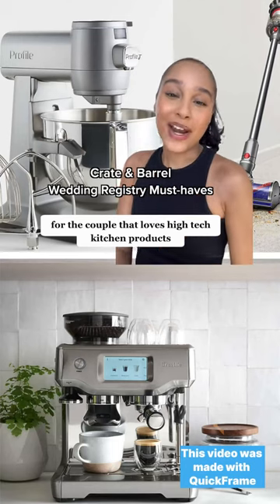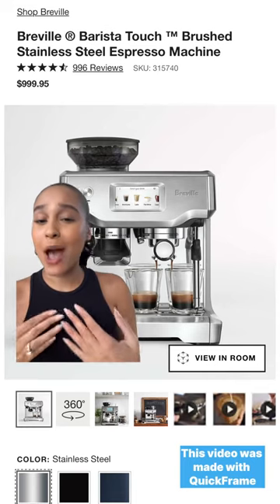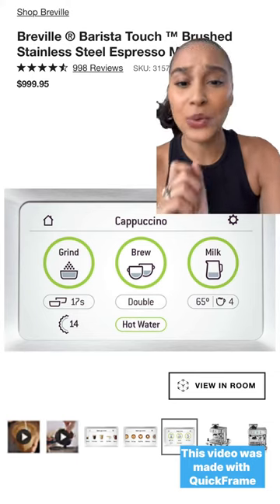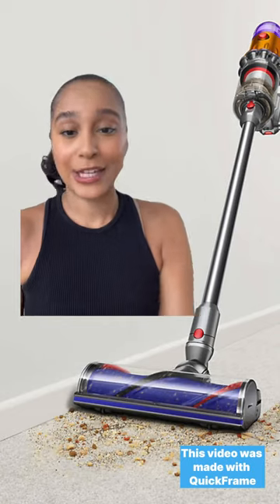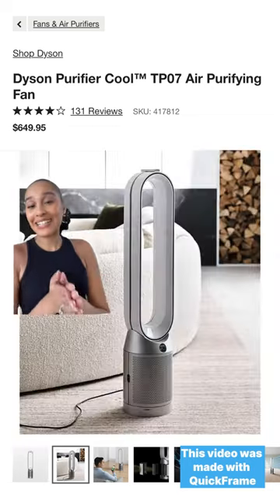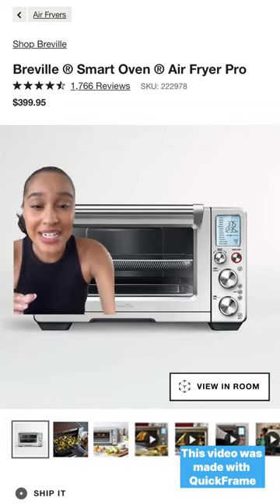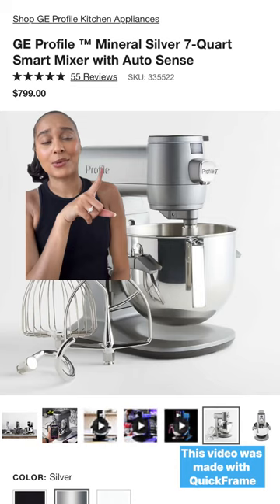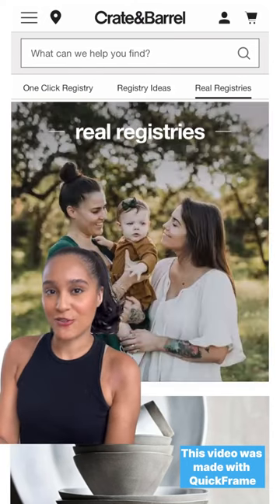Crate & Barrel uses UGC-style video content to drive social proof for their registry options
QuickFrame makes it easy to get custom video for your brand — delivered fast, at scale, and backed by exclusive performance data.

QuickFrame connects brands with leading video creators to make custom video content for all platforms and use cases.